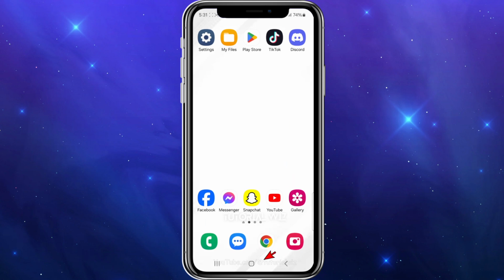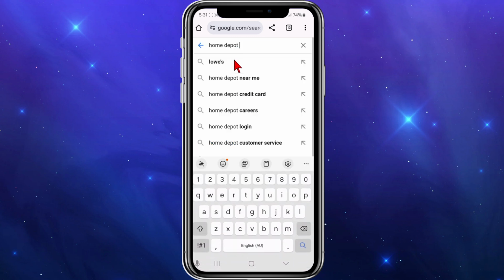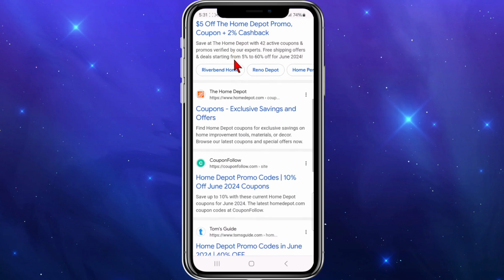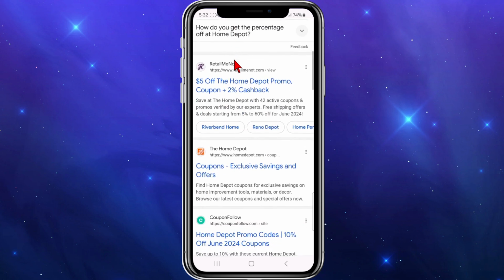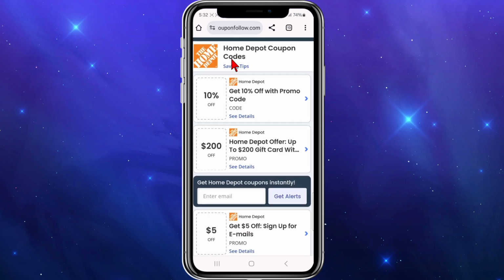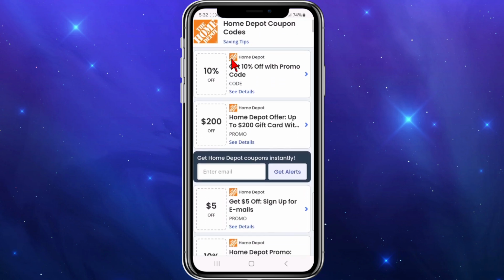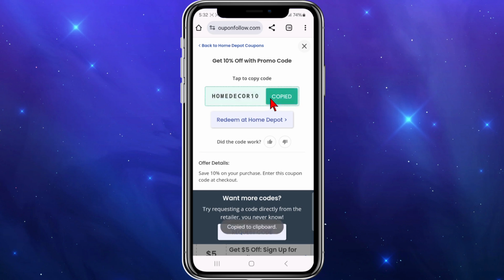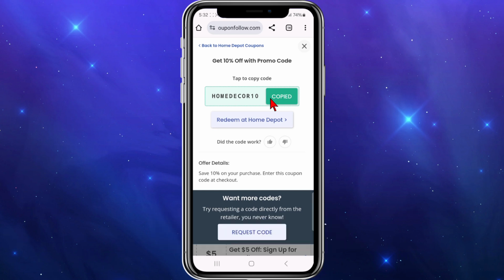How To Get A Promo Code For Home Depot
Learn how to get a promo code for Home Depot with this simple guide. In this video, we'll walk you through the best methods to find and apply promo codes for discounts on home improvement products and services. Perfect for homeowners and DIY enthusiasts looking to save money on their next project. Watch now to discover how to access the latest deals and enjoy your Home Depot shopping experience at a reduced cost!